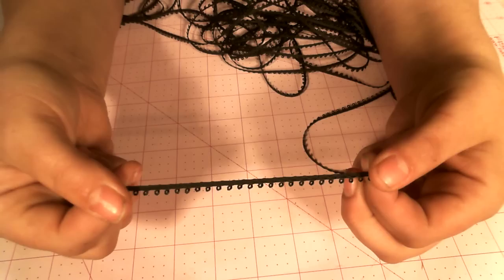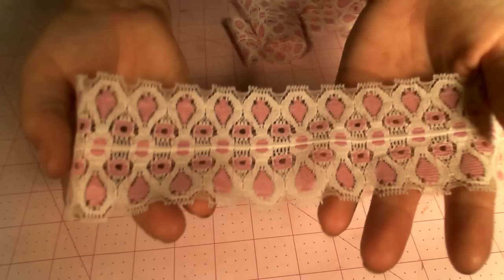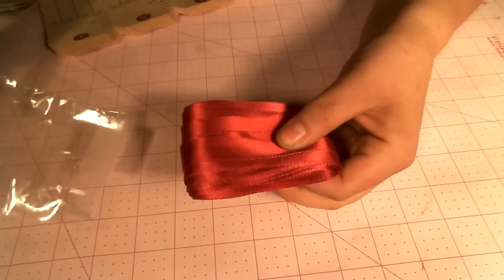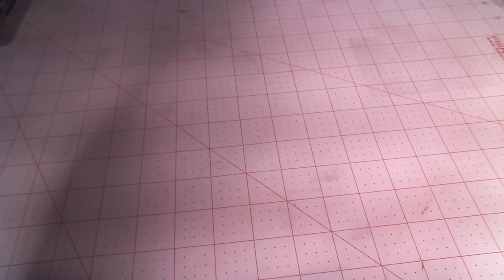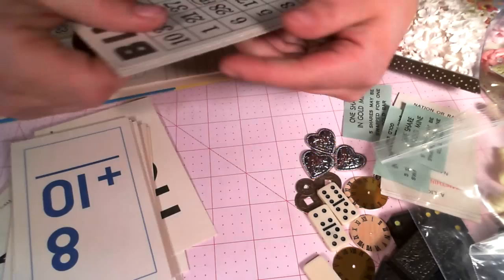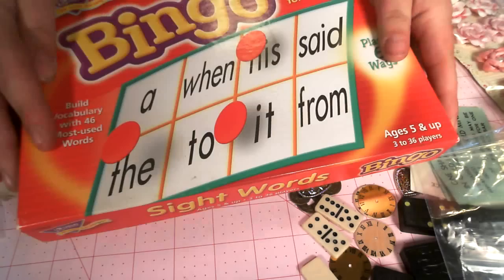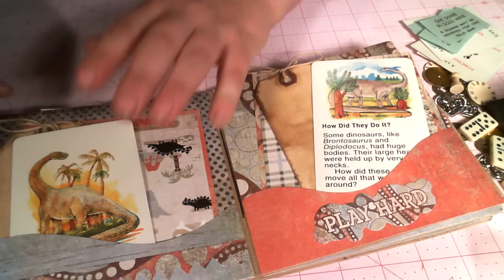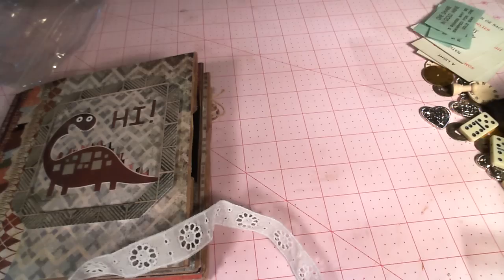wonderful RAK from Julie the Paperbag lady!! Check out trims!! wow!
& find her as thepaperbaglady on esty at;
check her out!!
visit minialbumscraps.ning.com to talk to Julie and other awesome crafters in our chatroom daily!